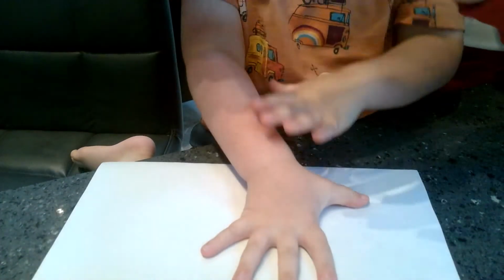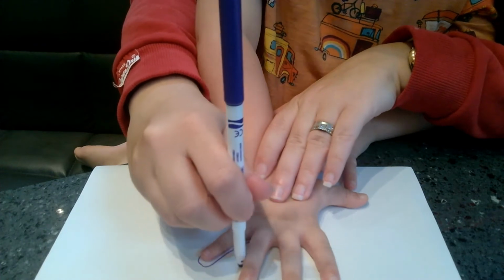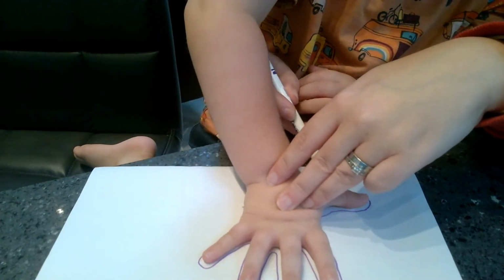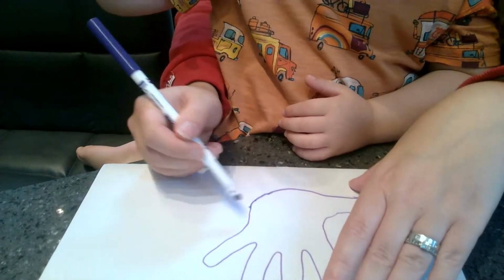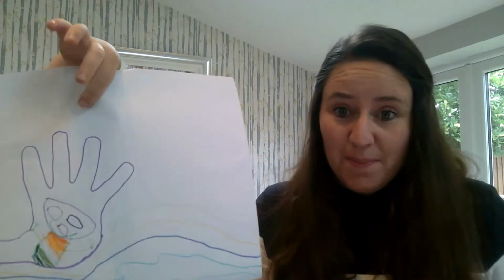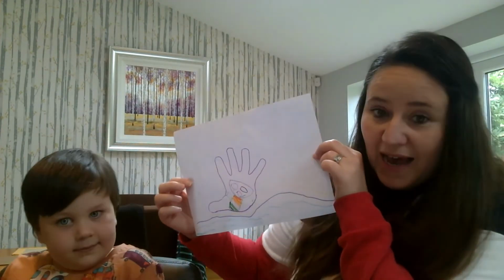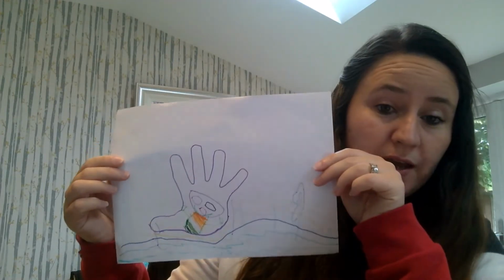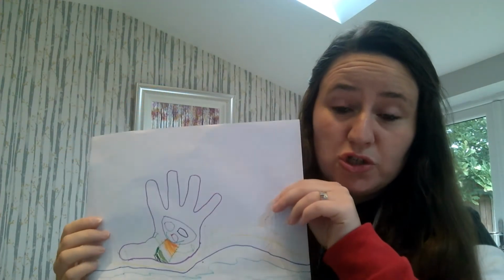Positive Palm/ Happy Hand 08.07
See class page for activity details.